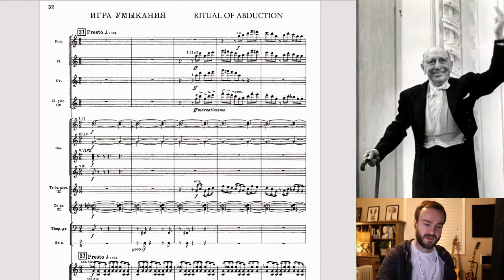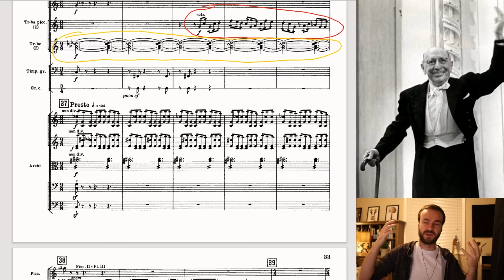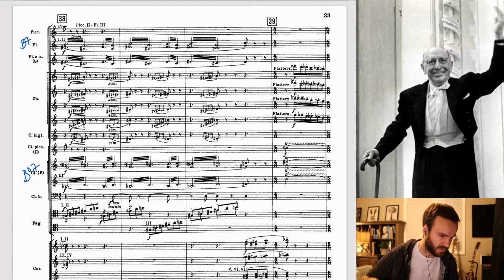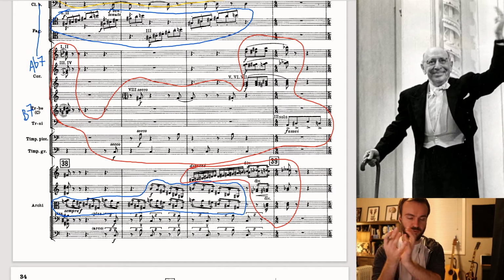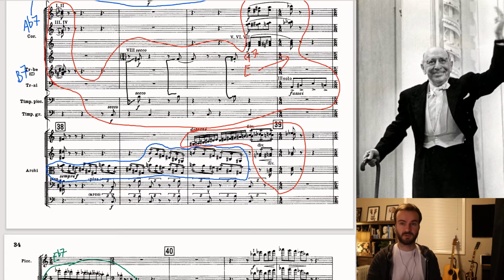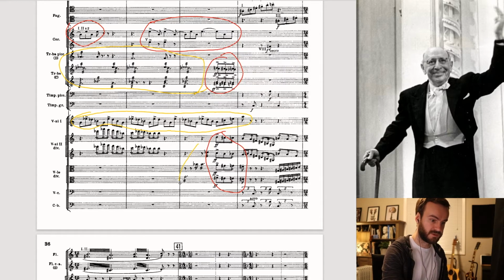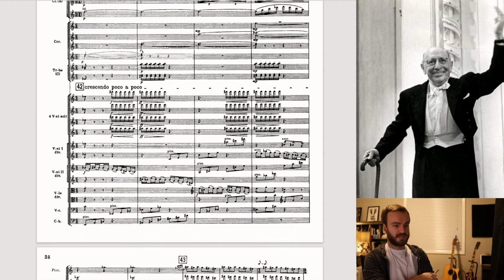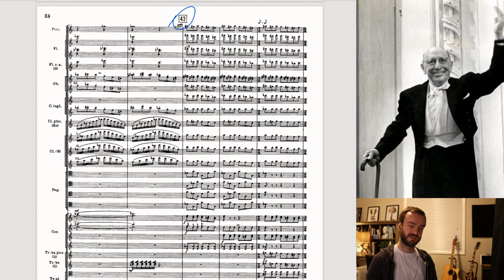The Rite of Spring Analysis - Ep5 - A7 + C7 chords!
Annotations done in Microsoft Edge on a Microsoft Surface Book 3.